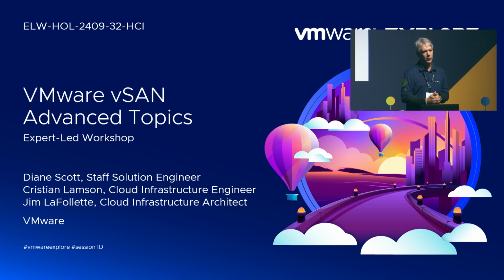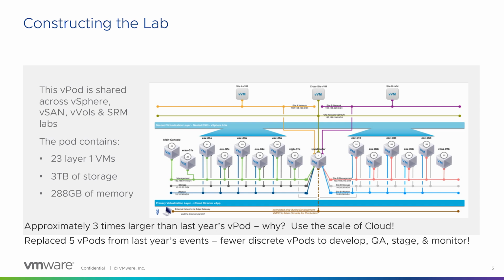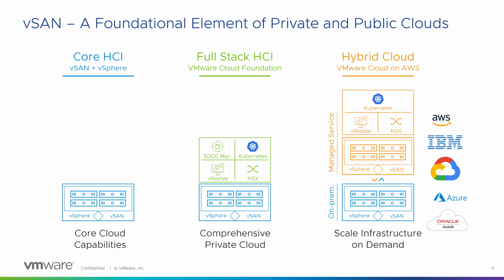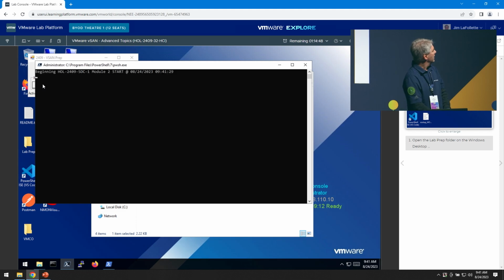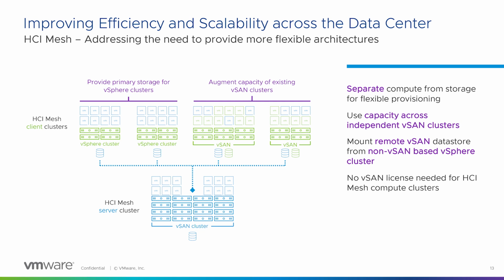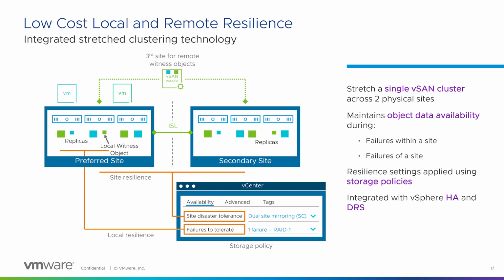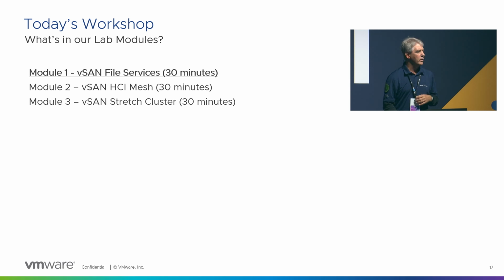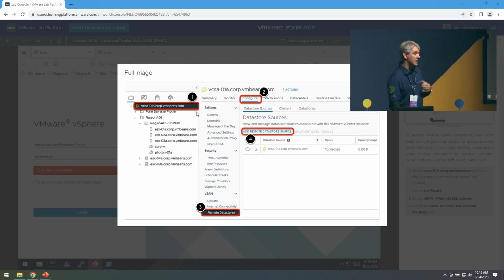Self-Guided Workshop: VMware vSAN - Advanced Topics (HOL-2409-32-HCI)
🌟 Deep dive into the advanced features of VMware vSAN with our 'VMware vSAN - Advanced Topics' Self-Guided Workshop (HOL-2409-32-HCI). This 1h 30m session, available in English, is ideal for exploring the intricate functionalities of VMware's leading HCI platform.

🔍 Workshop Modules:
✅ File Services (30 min) - Basic
✅ Disaggregated HCI (30 min) - Advanced
✅ vSAN Stretched Cluster Architecture (time not specified)

🖥️ In this lab, you'll learn how to configure vSAN to provide file services through NFS/SMB shares, understand how vSAN can share its capacity with other vSphere/vSAN clusters, and explore the enhanced availability offered by a vSAN stretched cluster across multiple sites.

💡 Perfect for IT professionals and administrators looking to enhance their expertise in vSAN and its application in complex, distributed environments.